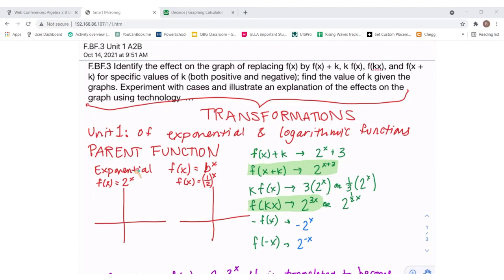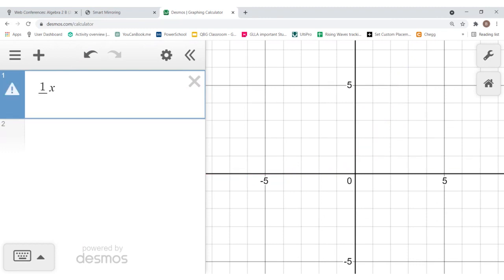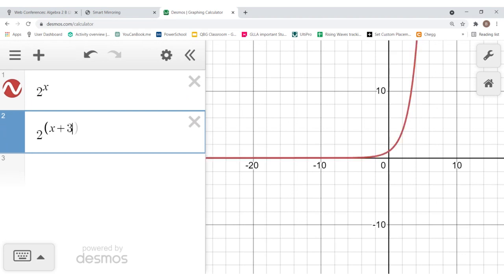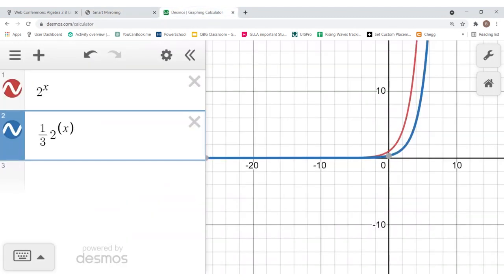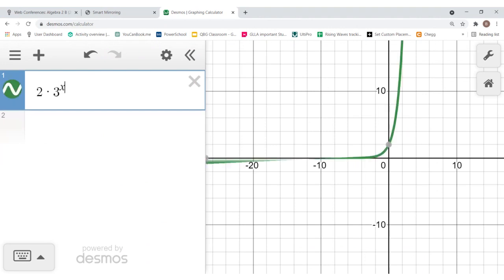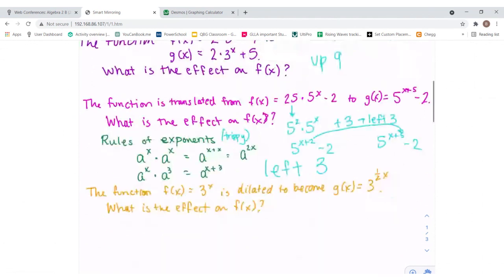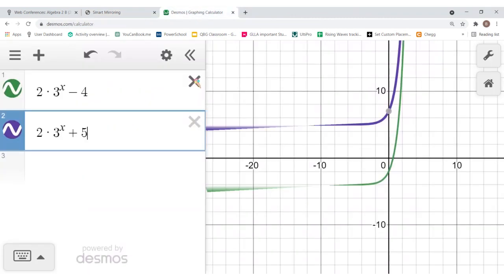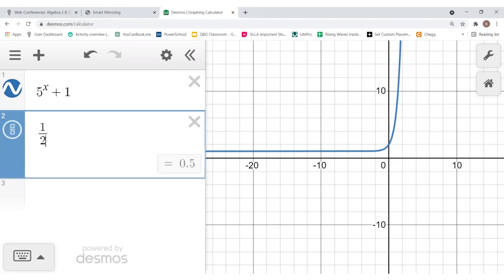A2B Unit 1 F BF 3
Algebra 1B F.BF.3 from the Module 1/Unit 1 Summative Assessment